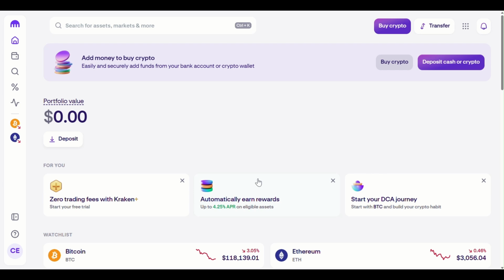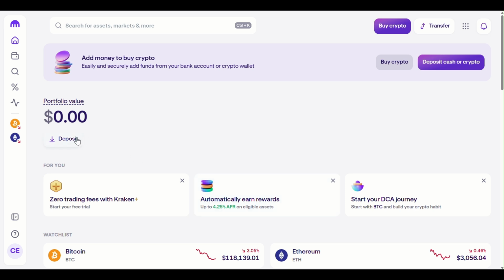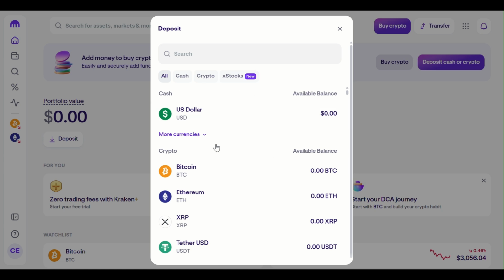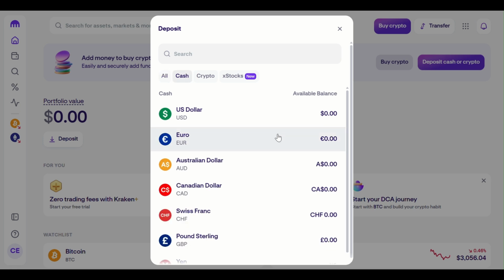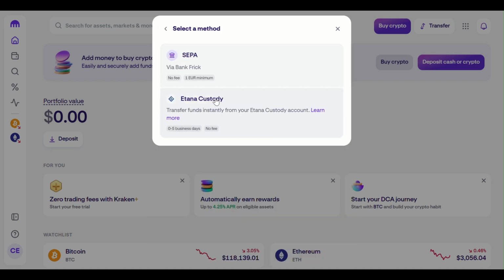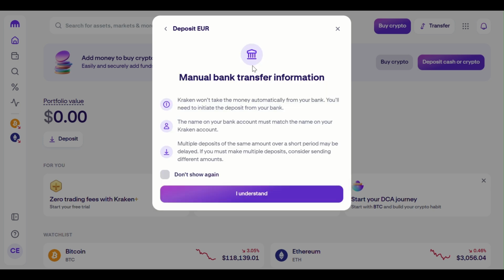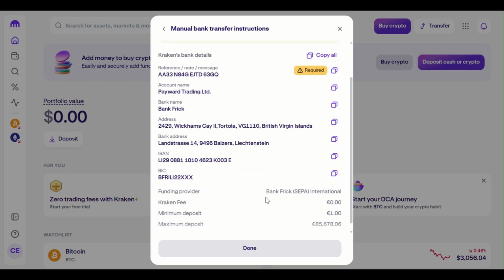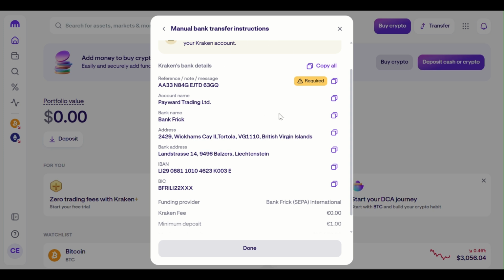How to Deposit Money to Kraken From Bank 2025 (QUICK & EASY)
Ready to start trading crypto? In this beginner-friendly tutorial, I’ll show you how to deposit money to Kraken from your bank account, step-by-step — including how to avoid common delays and fee surprises.

In this video, you’ll learn:

    How to find your Kraken fiat deposit instructions (USD, EUR, GBP, etc.)

    How to choose the right funding method (ACH, wire, SEPA, SWIFT)

    How to link your bank and send the deposit

    Tips to avoid rejected transfers and processing delays

Perfect for anyone looking to fund their Kraken account securely in 2025 to start buying crypto.